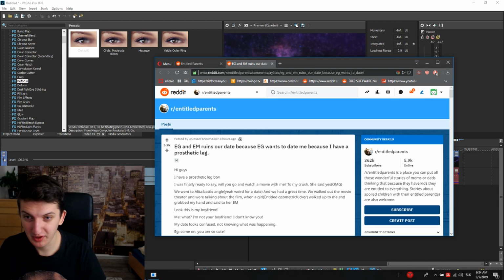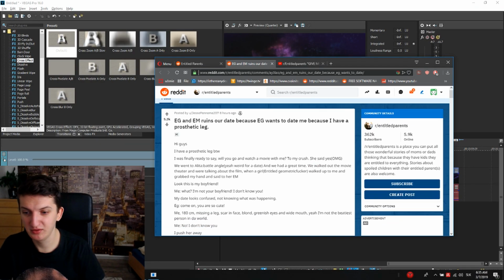How to make reddit posts videos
‏‏‎ ‎ In this video I will show you how you can make reddit posts videos in sony vegas. , transferwise ‏‏‎ ‎

GET AMAZING FREE Tools For Your Youtube Channel To Get More Views:
Tubebuddy (For GROWTH on Youtube):